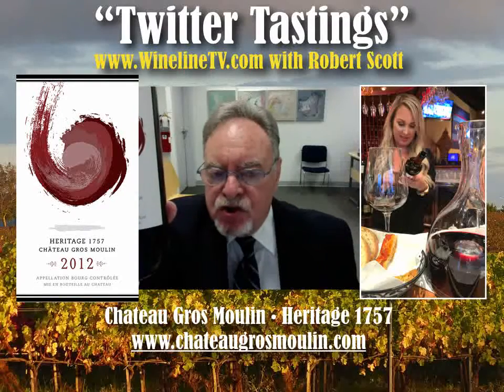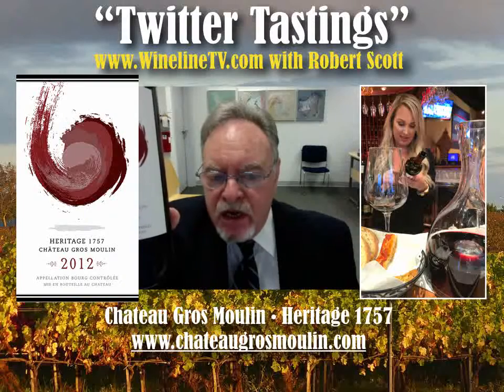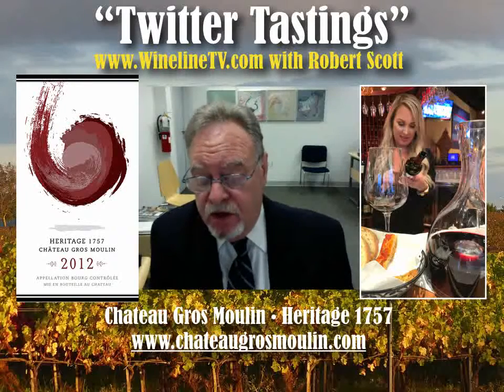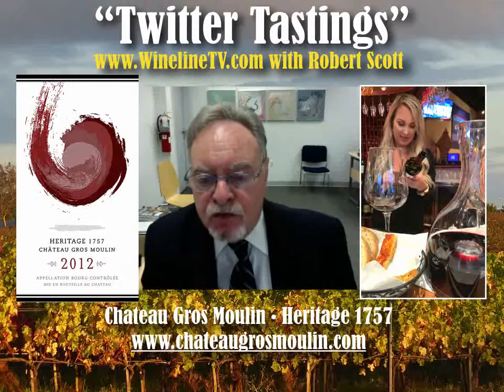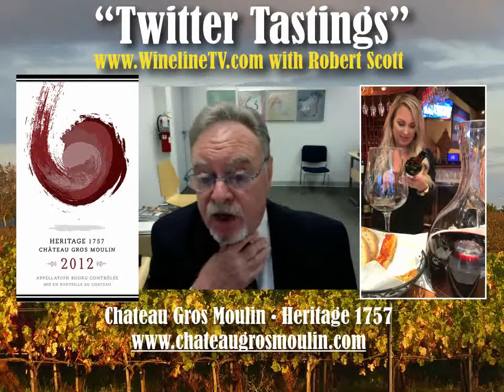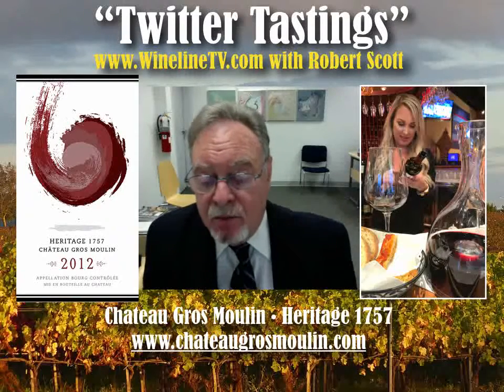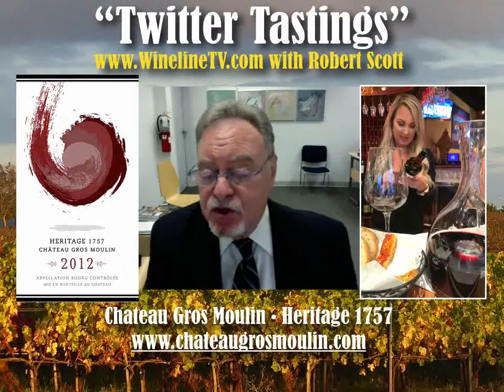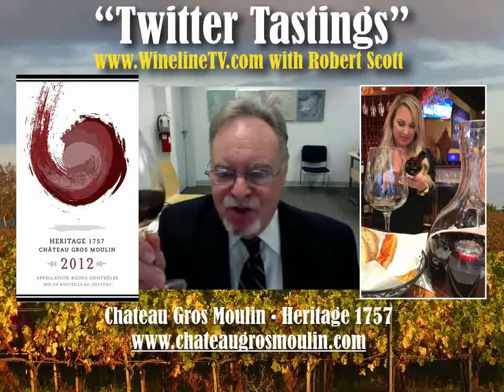Ch Gros Moulin Heritage 1757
Robert Scott tastes a 2012 Chateau Gros Moulin Heritage 1757, right bank Bordeaux from Cotes de Bourg. An unusual blend of 60% Malbec and 40% Merlot that brings out the best of both grapes.